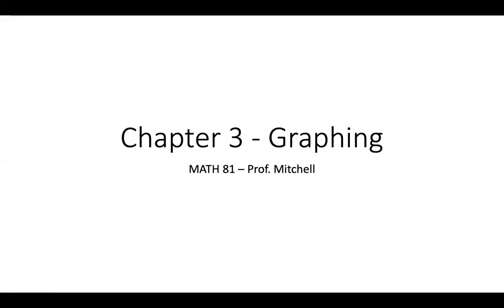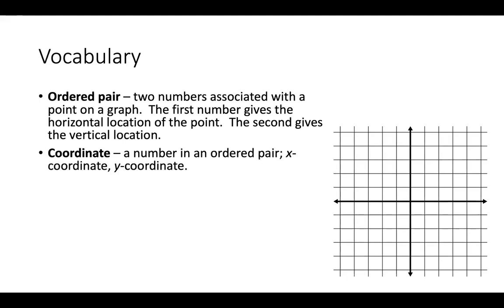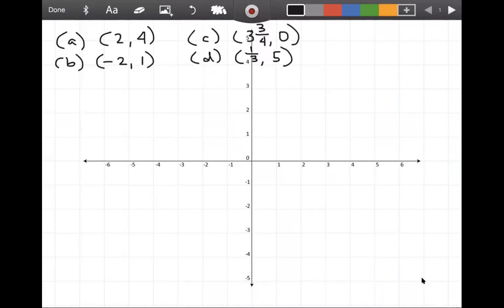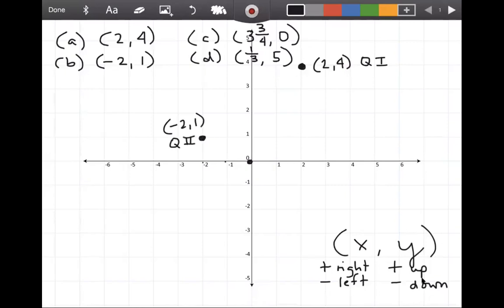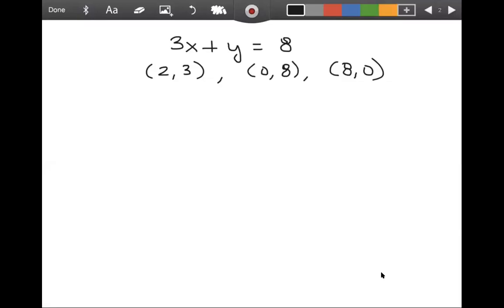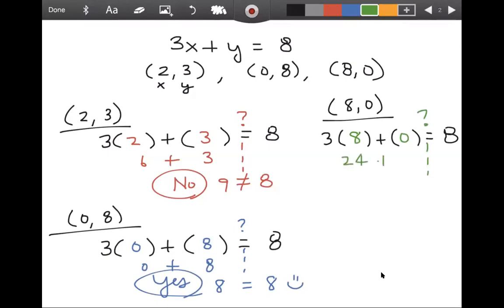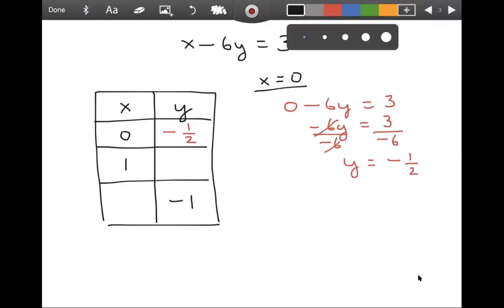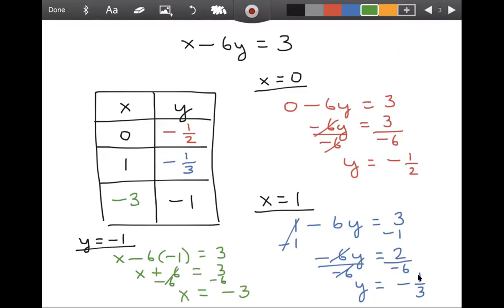3.1 Reading Graphs and the Rectangular Coordinate System